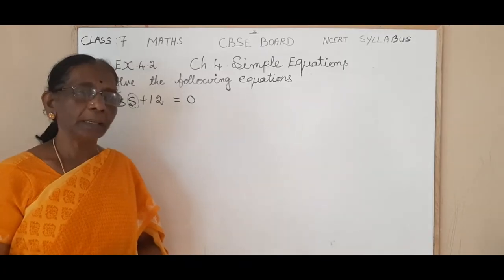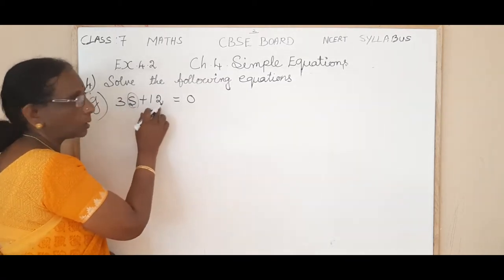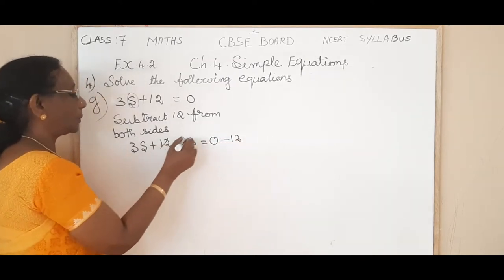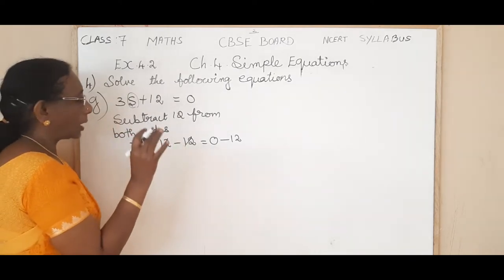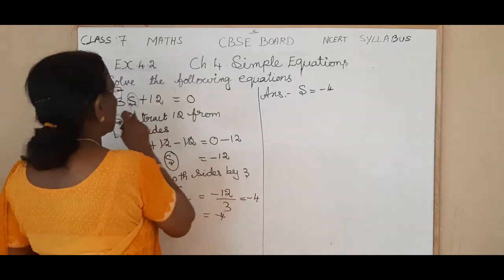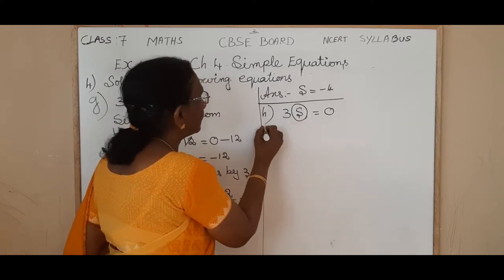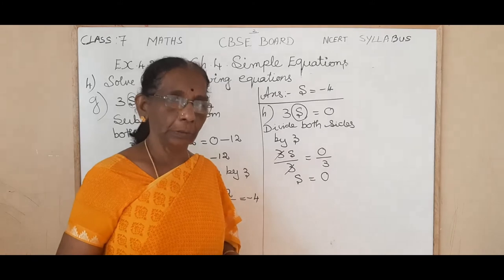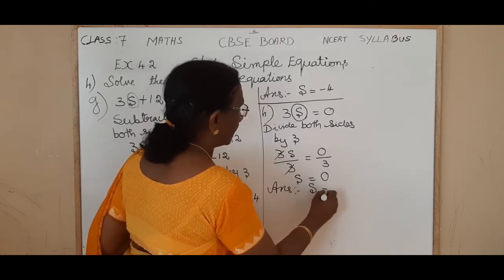Simple Equations - Session 14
Video discuss about the solutions to problems in Exercise 4.2, continued from previous Session
CBSE Class 7# Mathematics CH - 4 Simple Equations - Ex 4.2- Session 14